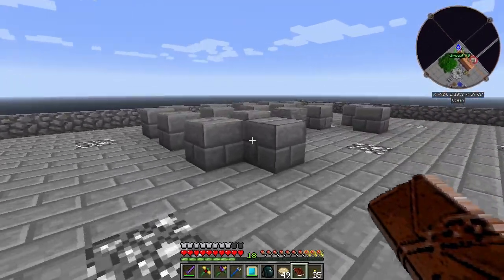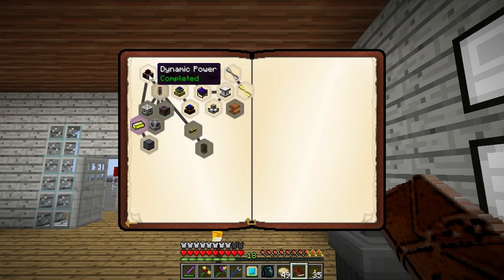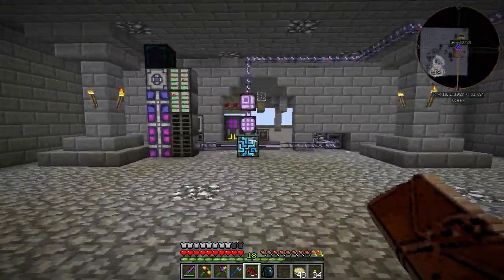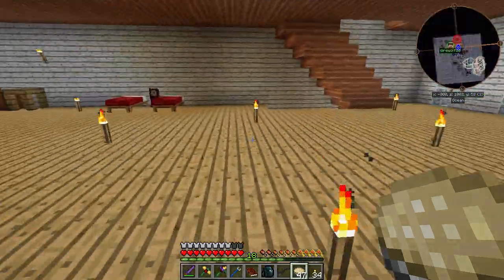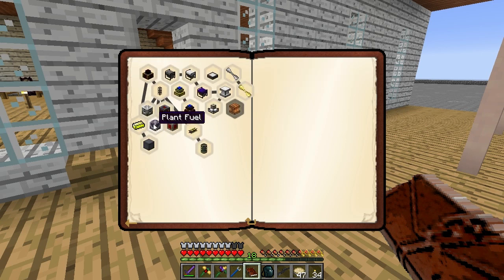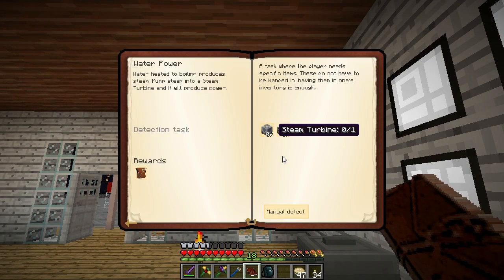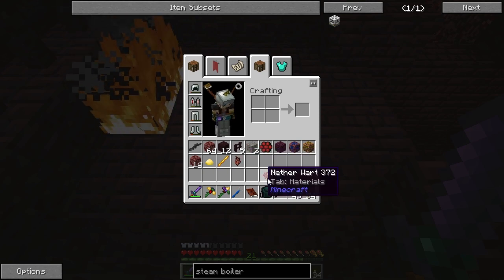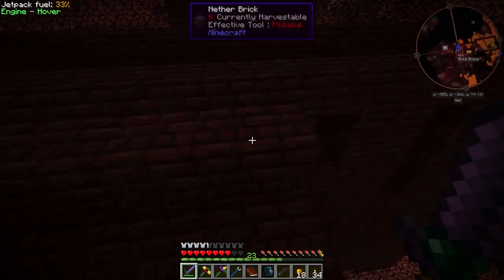Agrarian Skies 2 with Direwolf20 - Episode 21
Questing time!

ForgeCraft Gear!